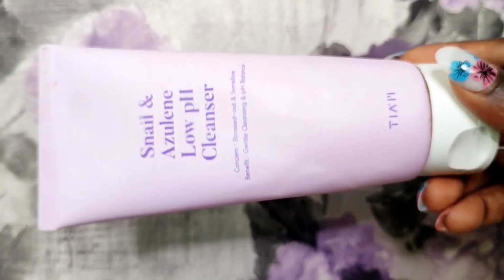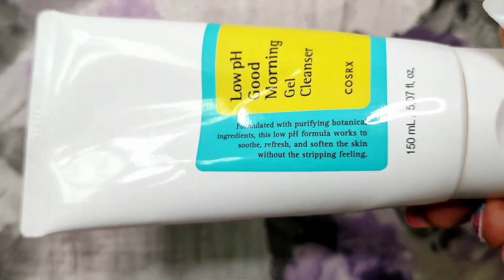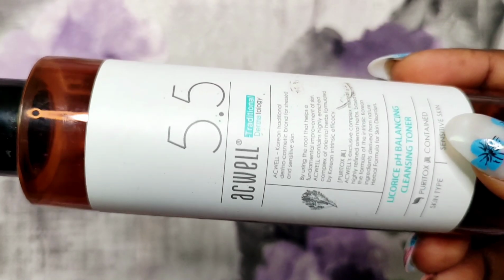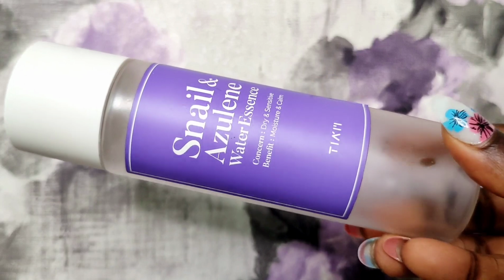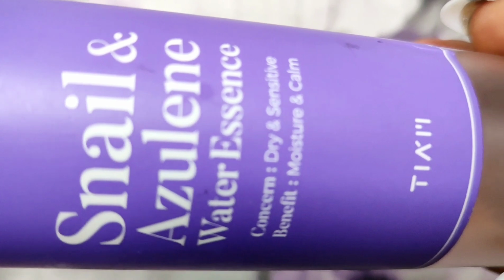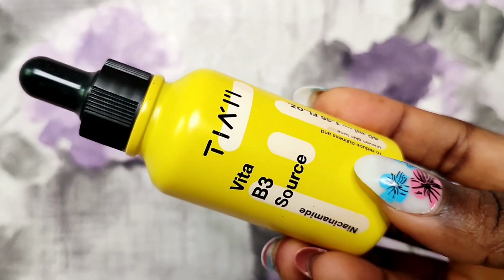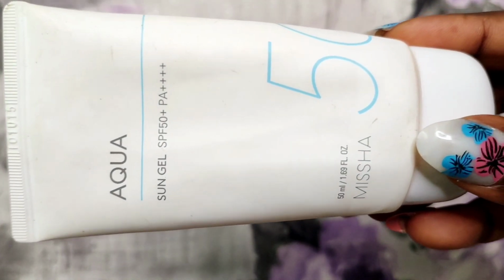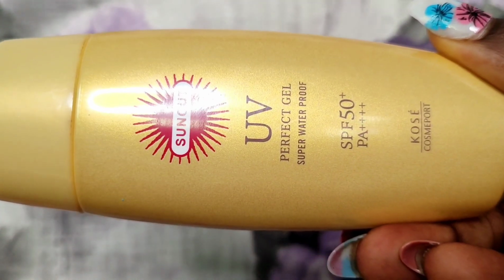How To Get Flawless Skin on a Budget : Must-Have Skincare Products under 10,000 Naira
Looking for high-quality skincare products without breaking the bank? Look no further! In this video, I'm sharing my must-have skincare products all under 10,000 Naira. From cleansers to moisturizers, I've got you covered with affordable options that deliver real results.

So you can find the perfect products for your skin needs. These products are not only affordable but also formulated with effective ingredients that will give you a glowing, healthy-looking complexion.

Say goodbye to dull, tired-looking skin and hello to a radiant, refreshed complexion with these affordable skincare must-haves.

If you're ready to elevate your skincare routine without breaking the bank, this video is for you!